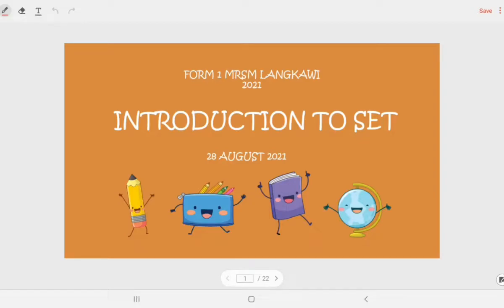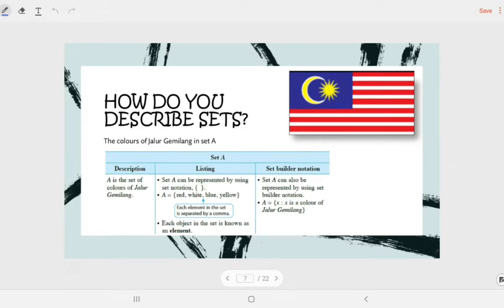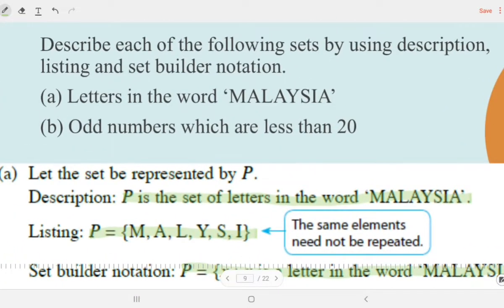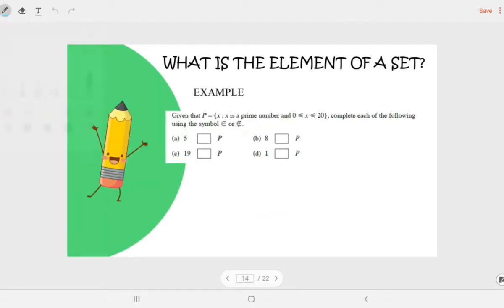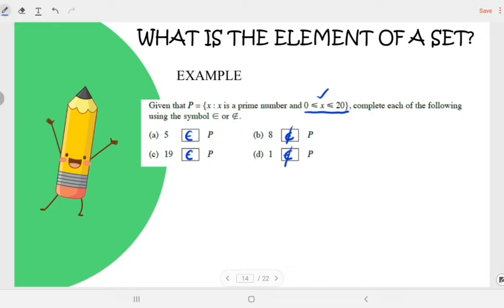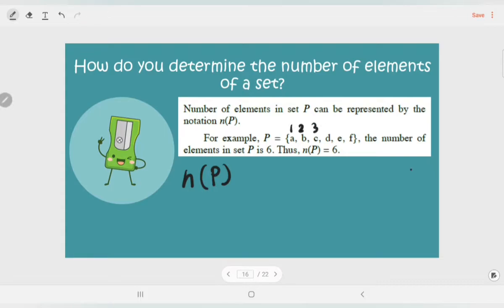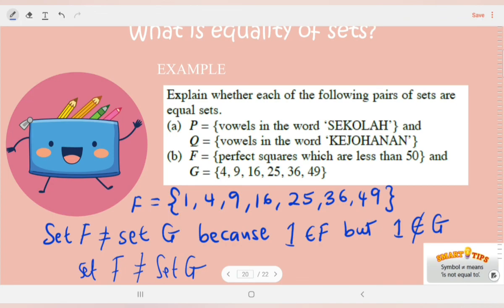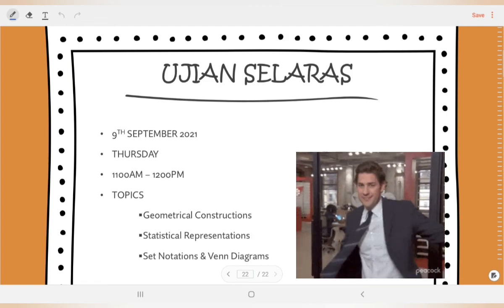Introduction to Set 29th August 2021